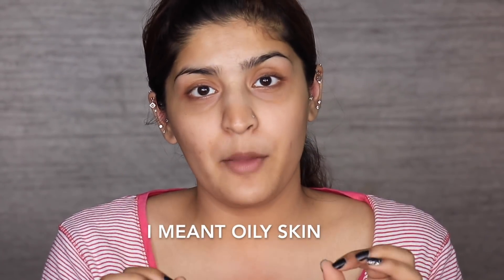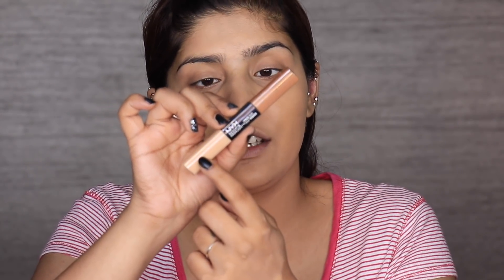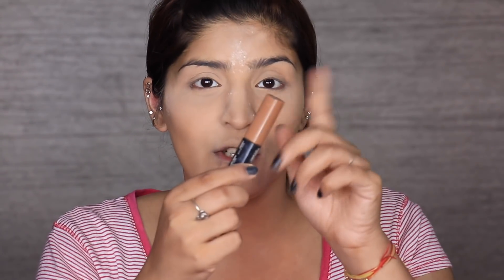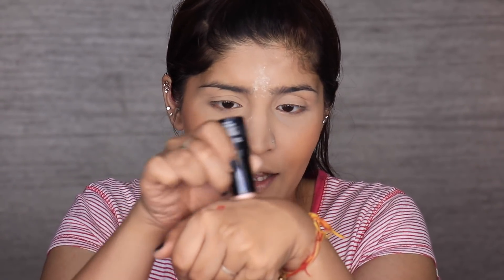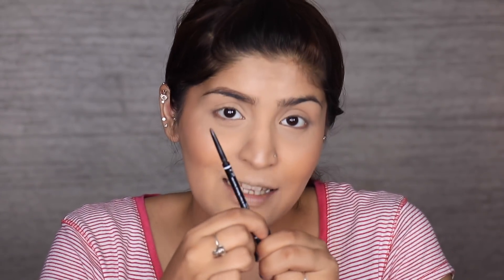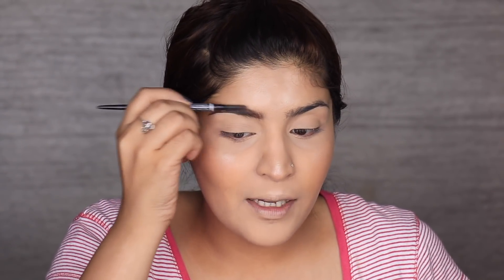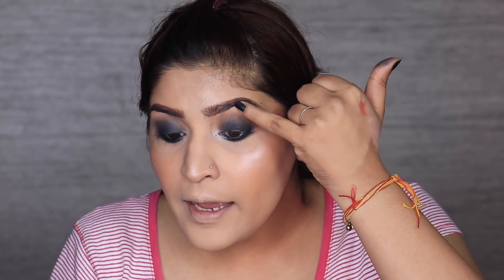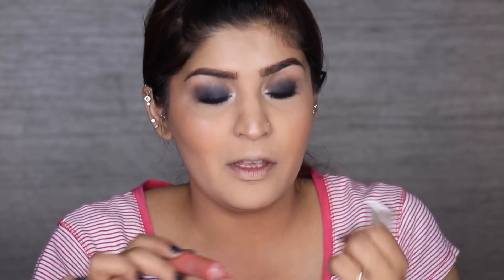Full Face OF Makeup Using Only 10 Products And No Brushes or Tools! | Diwalog Day 9 | Shreya Jain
Hey everyone! :)

Today I am going to share a makeup tutorial usig only 10 products and no tools  in my Diwalog 2018 series!

Products Used:

PAC Liquid HD Foundation (2.3)

NYX Sculpt and Highlight Duo

YBP x Shreya Jain Color Cream (The Witch)

Maybelline Master Chrome Highlighter Stick

Wet n Wild Natural Finish Makeup Spray

Chambor Orosa Sculpting Eyeshadow (Honey Gold)

Nykaa EyemBold Kajal

What Am I Wearing:

Nailpolish:  Jacquline Deep Sea And Nykaa Silver Snow

Shreya Jain
5633 Qutub Road, New Delhi
Delhi
110055
India

Love
XOXO
Shreya